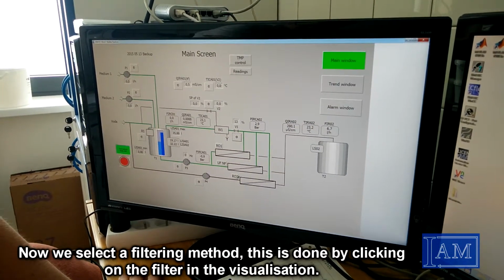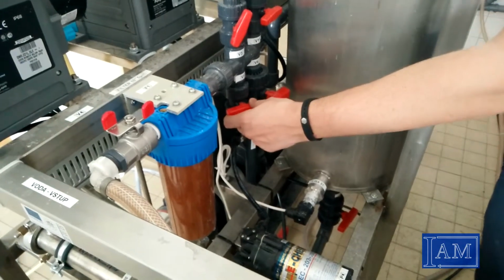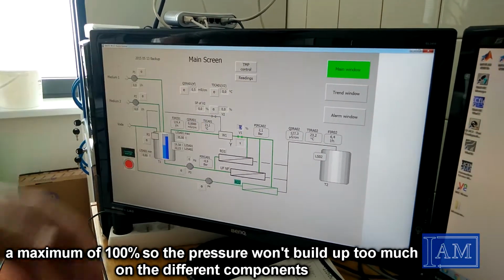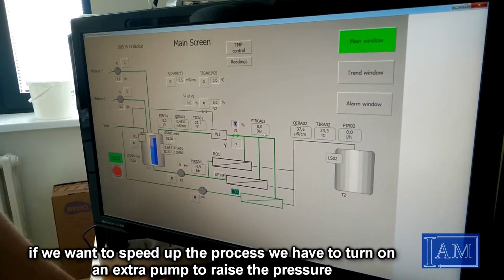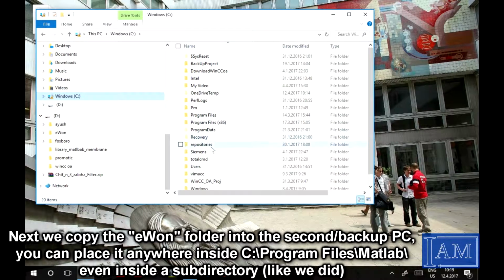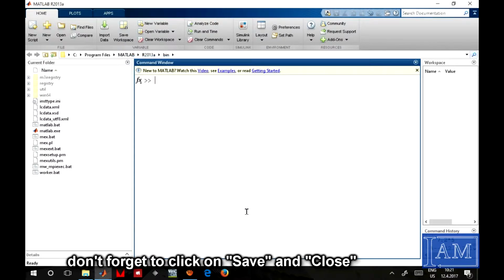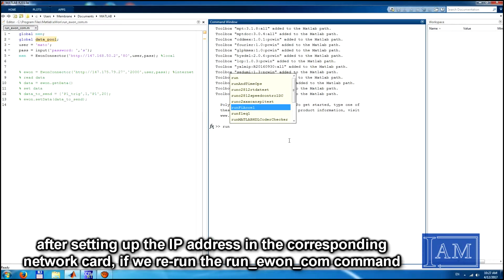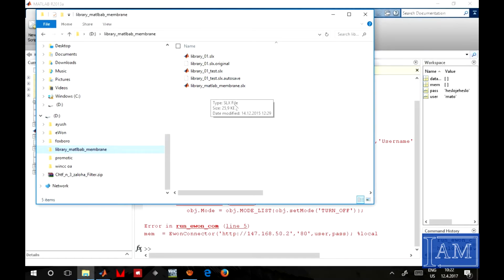Video Instructions for the Membrane Processing Unit [EN]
This is a video instruction for the membrane processing unit from AC ROSA. This is a part of my Bachelor thesis